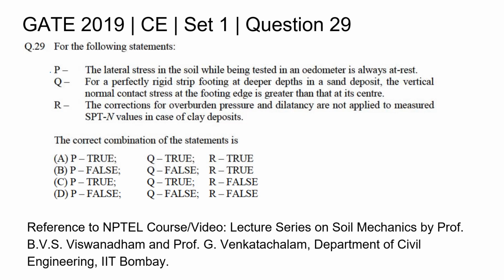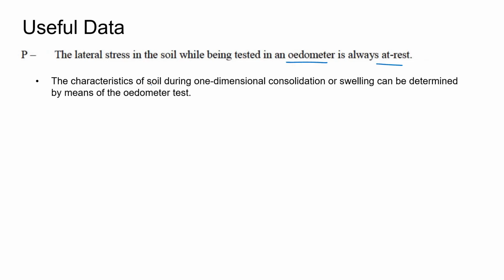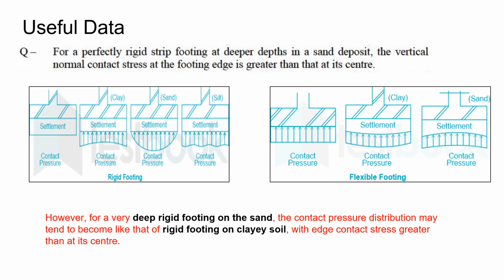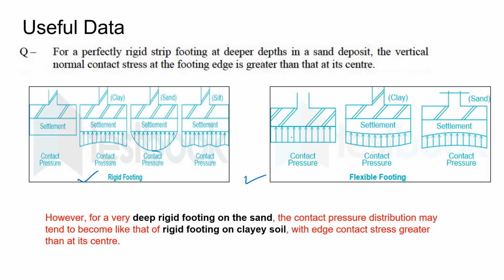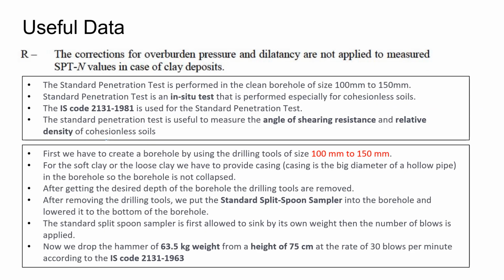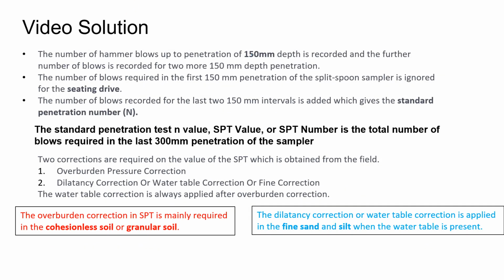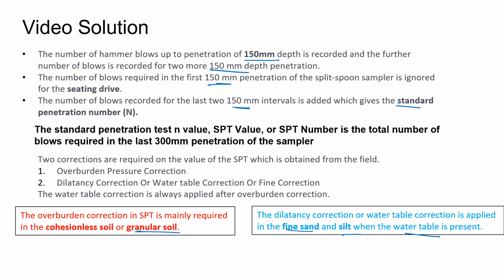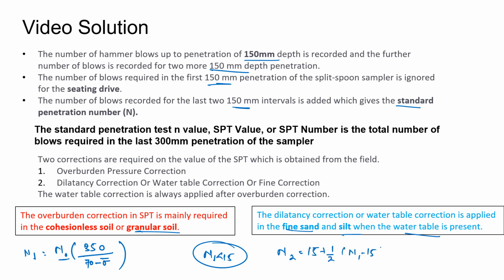Q29 CE 2019 S1